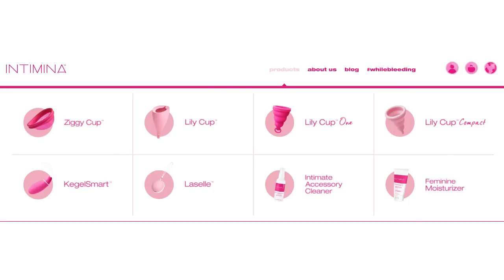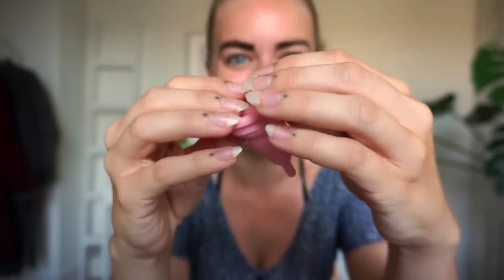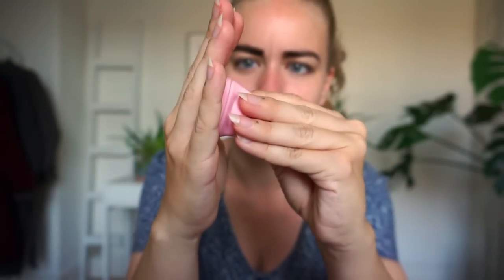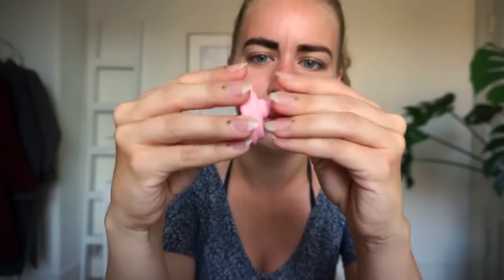REVIEWING A NEW MENSTRUAL CUP // + IUD talk and Summer period routine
Thank you for sponsoring this video Intimina // the Lily Cup Compact is also on sale on their website right now, check it out